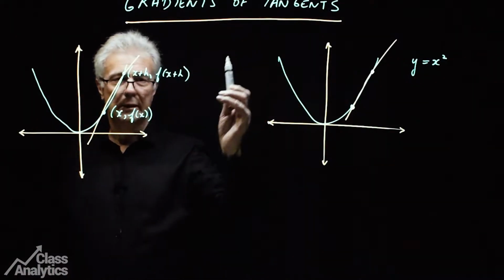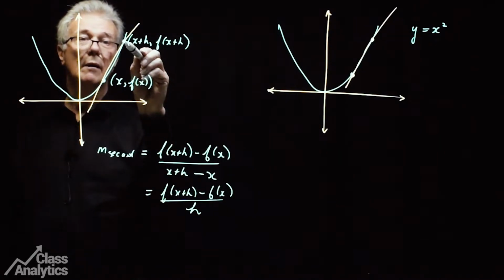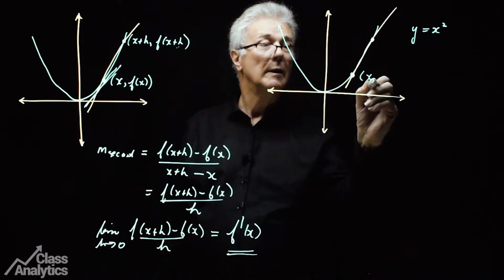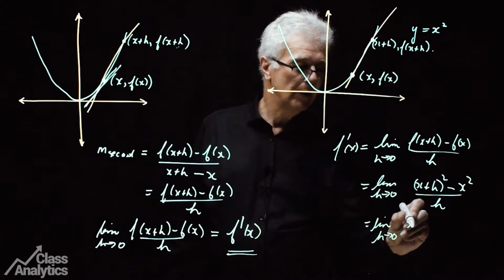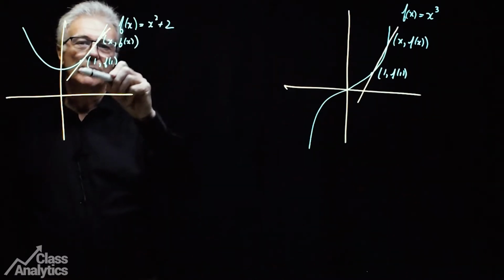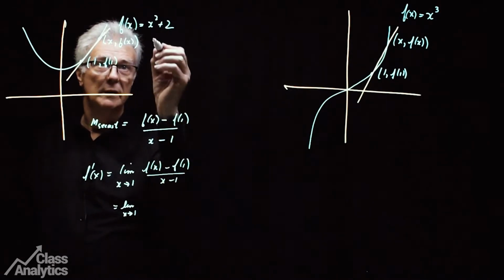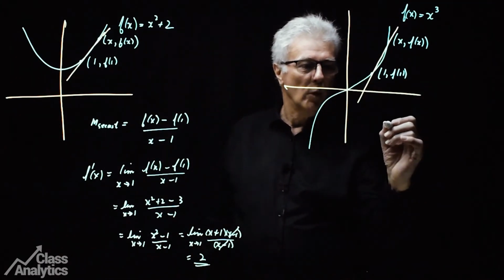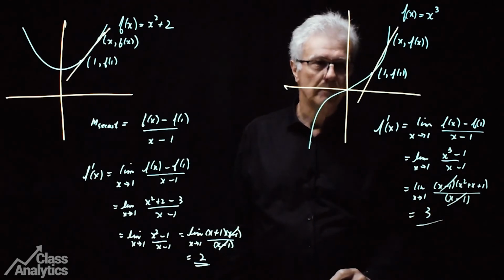Calculus - Gradient of tangents (by Class Mathematics)